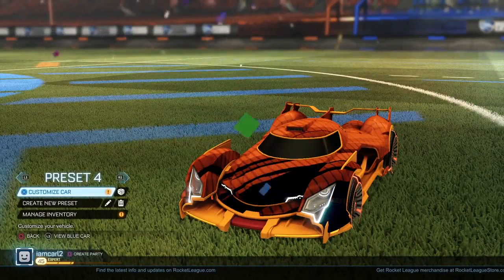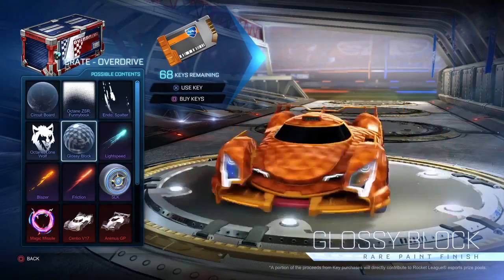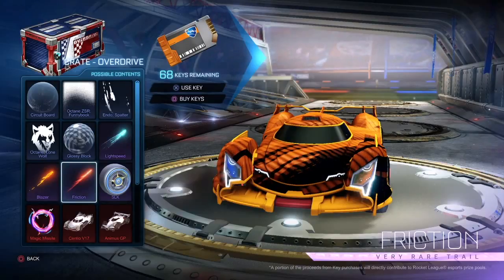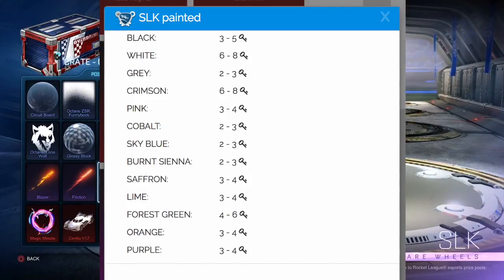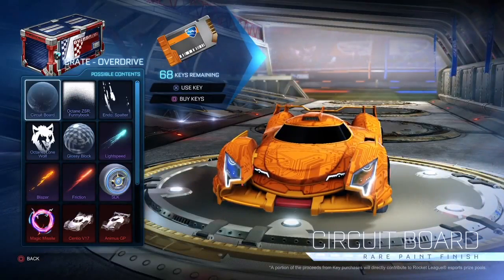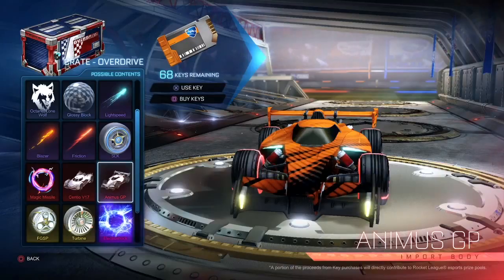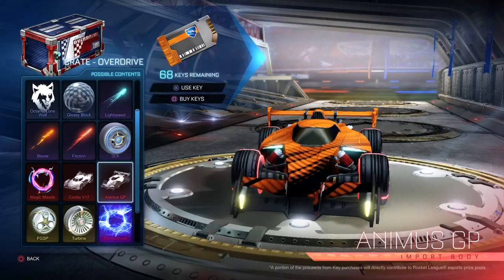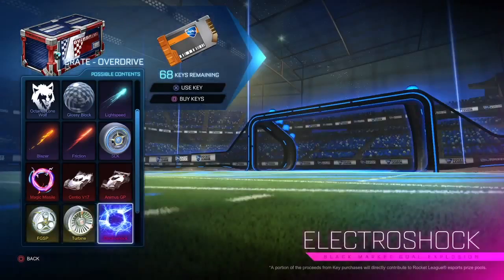*NEW* OVERDRIVE CRATE TRADING GUIDE | PRICES AND TIPS | ROCKET LEAGUE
Nitro Crate
Rocket League
Rocket League Update

Feel free to hit me up on either PS4 or Youtube! I will be hosting trading and wager match streams in the future so be on the lookout for those!